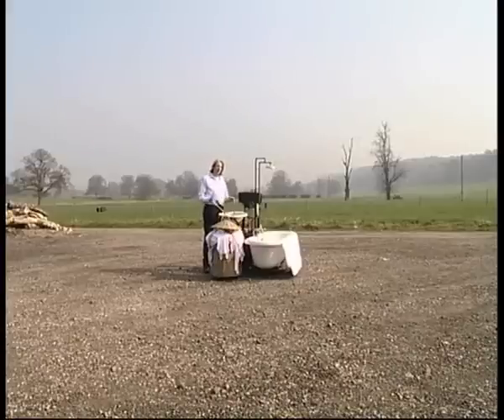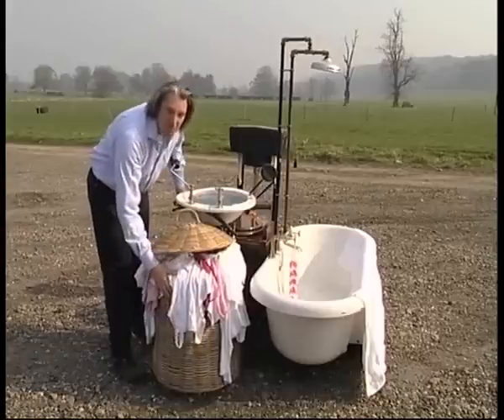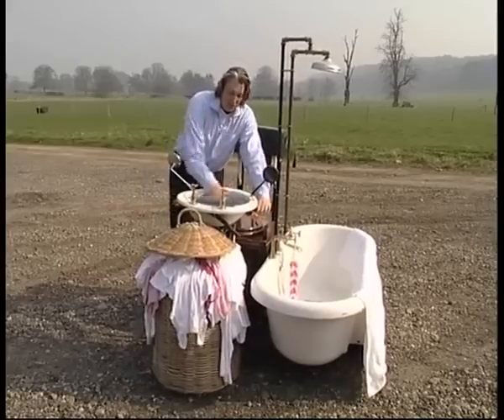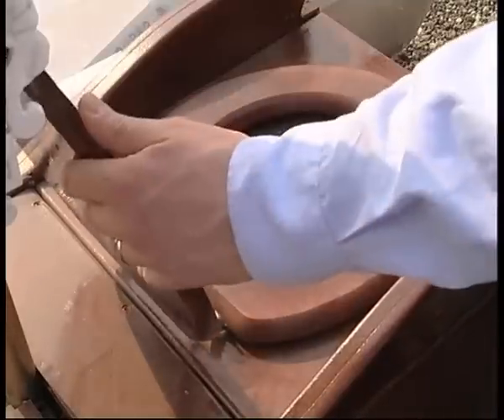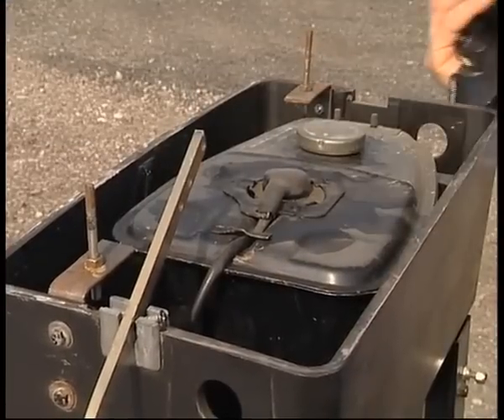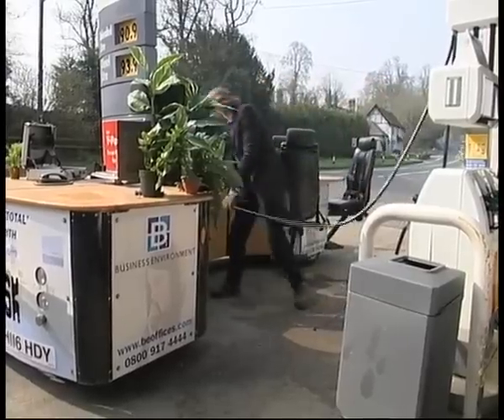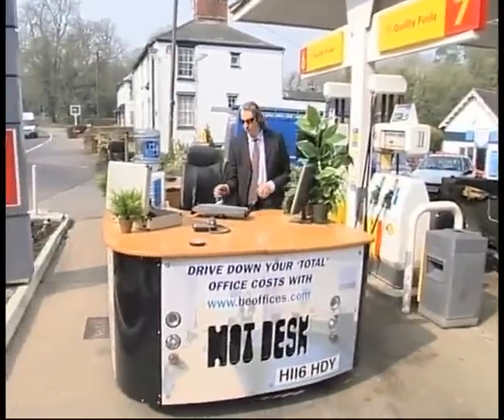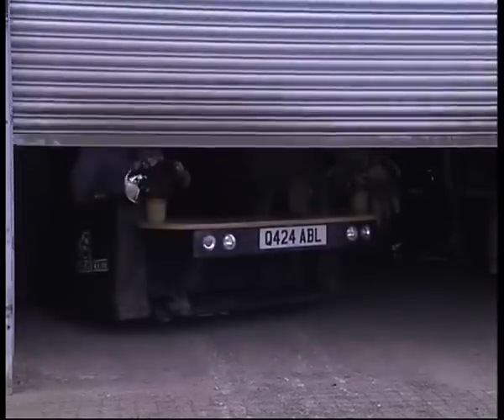The Casual Lofa.mp4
Natasha Stillwell's report for Discovery Channel on the Casual Lofa, the world's fastest piece of furniture. The Casual Lofa was designed and built by the engineer extraordinaire, Edd China.